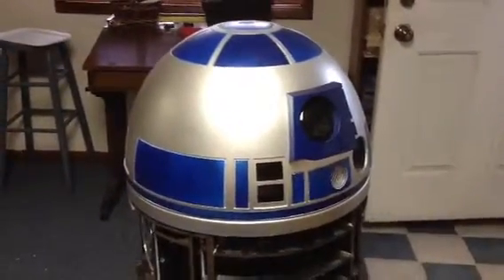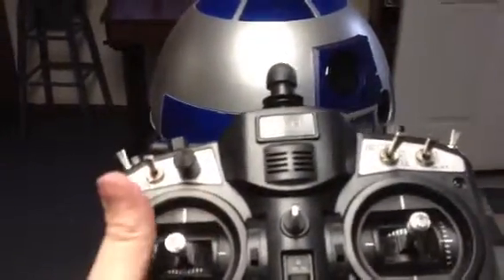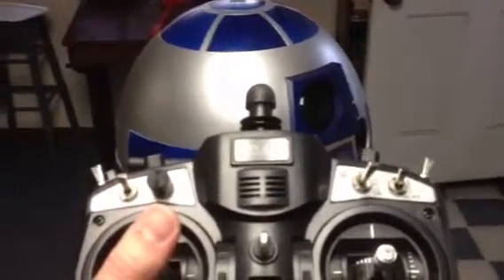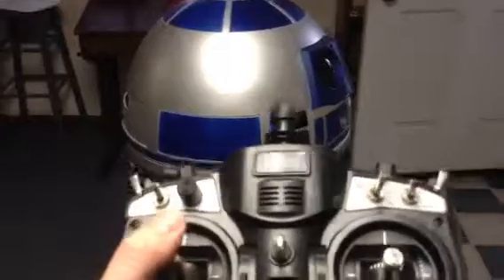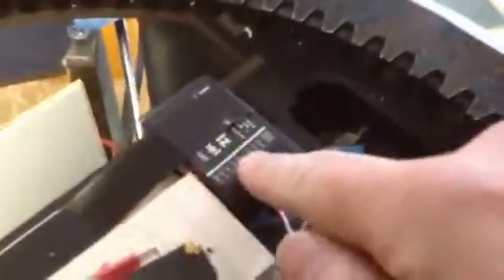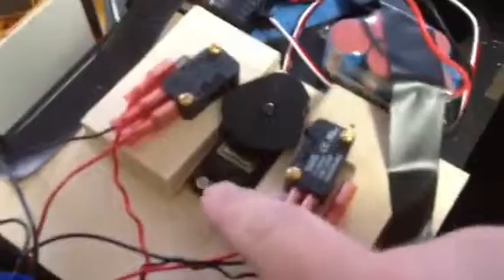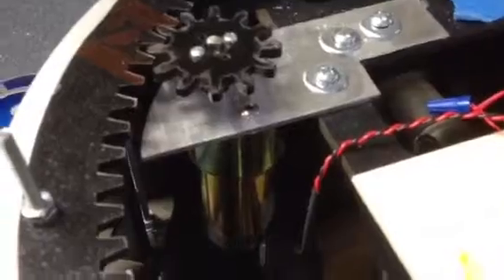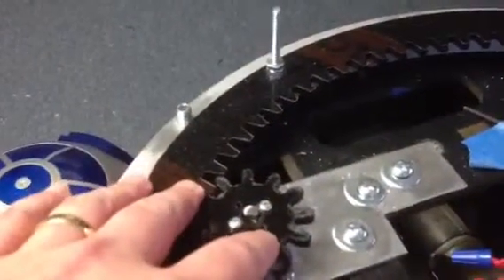Dome controller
R2-D2 dome controller